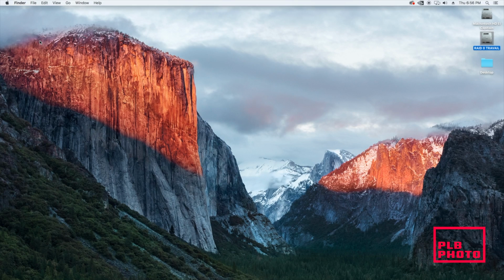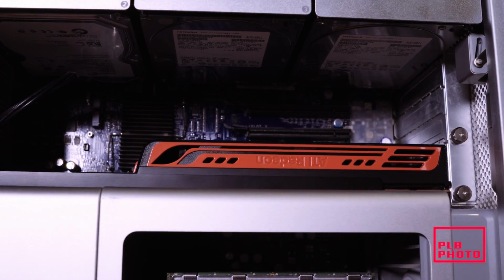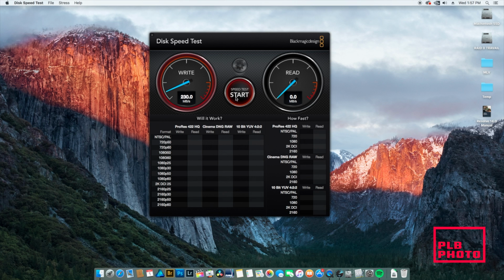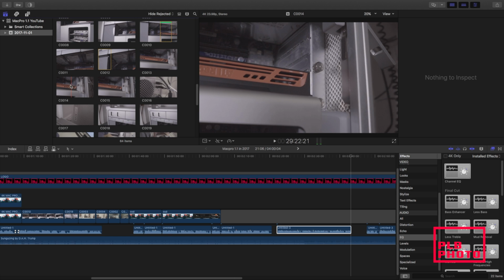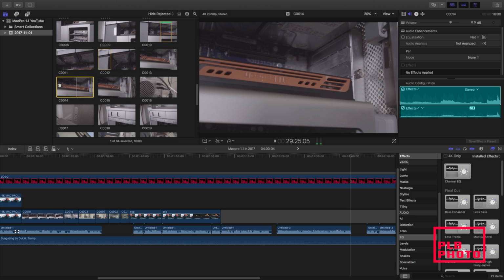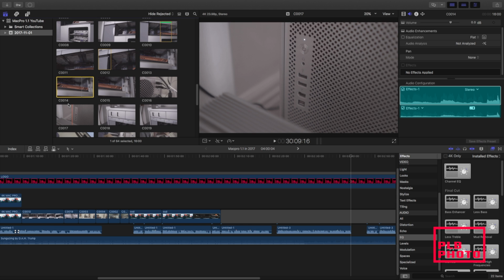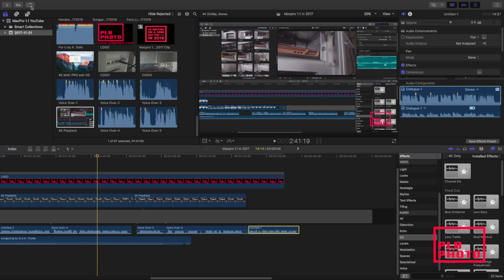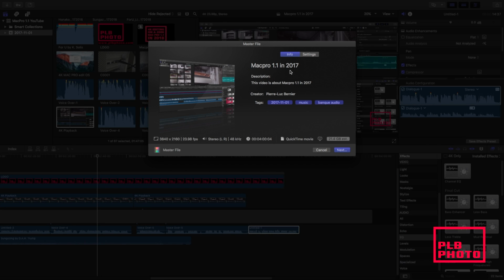4K editing on a Mac Pro 1.1 in 2018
Is it possible to truly edit 4K videos on a 12 years old Mac computer? I tried with a 2006 Apple Mac Pro 1.1 and it works fine, with some compromises. For those on a very tight budget.